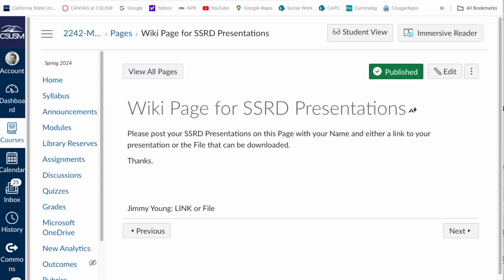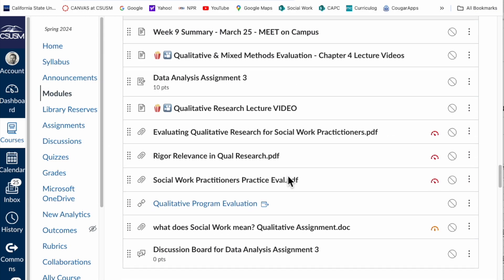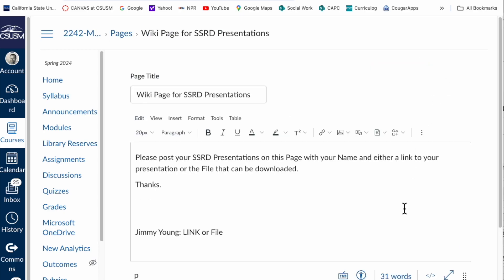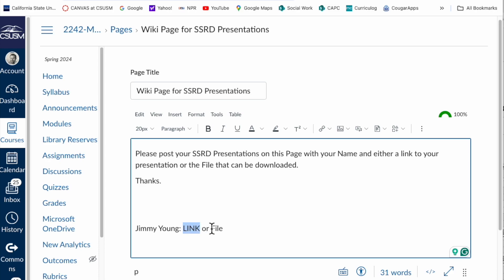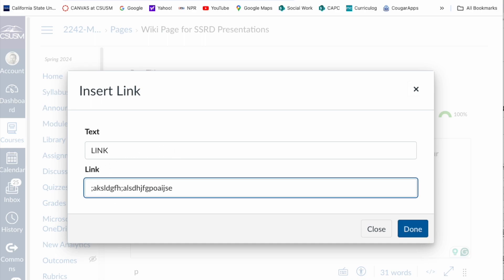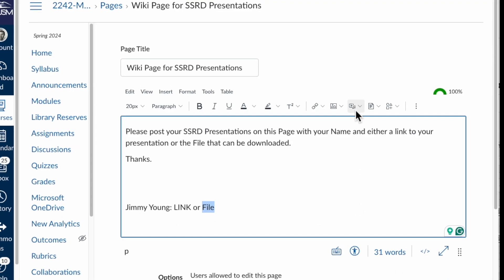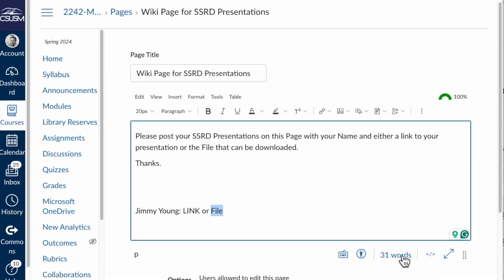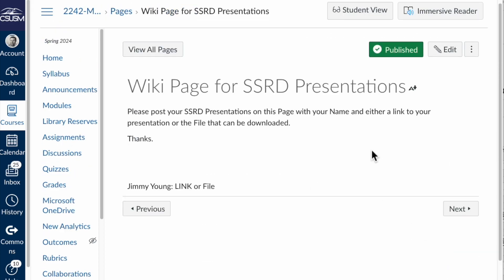How to for students adding or Editing a WIKI page in Canvas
How to for Students adding to a Wiki Page in Canvas